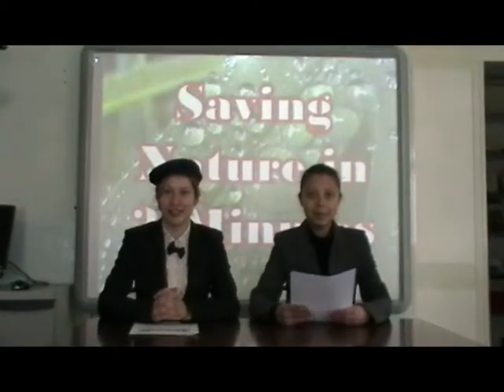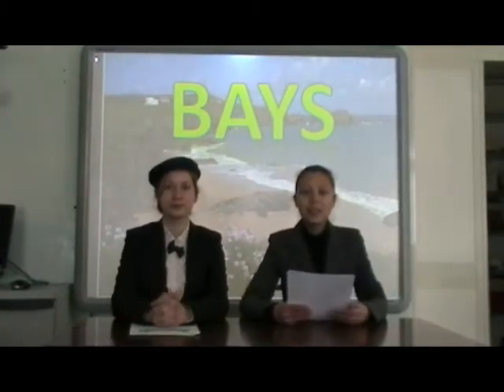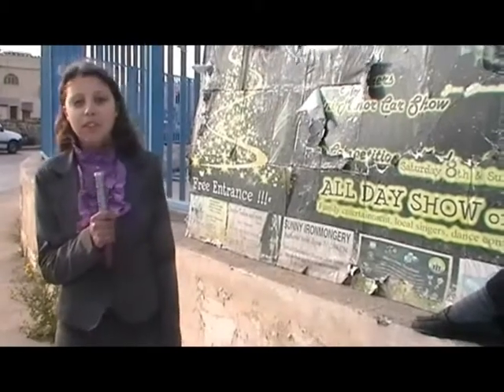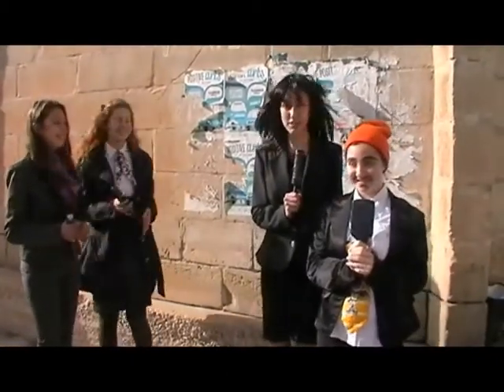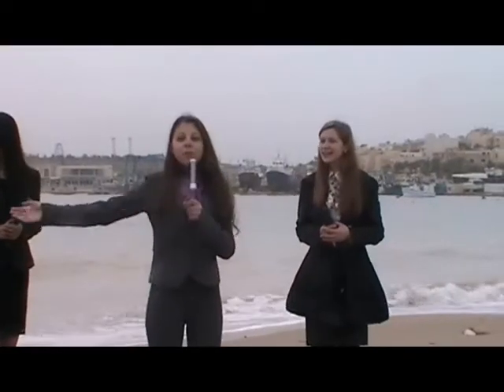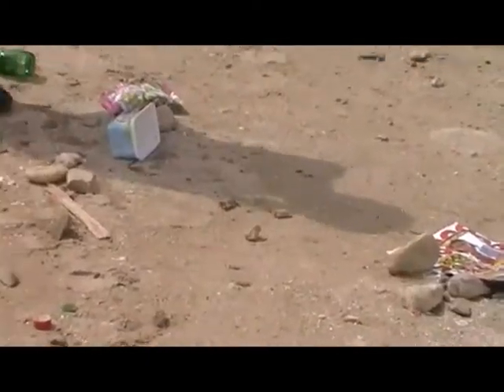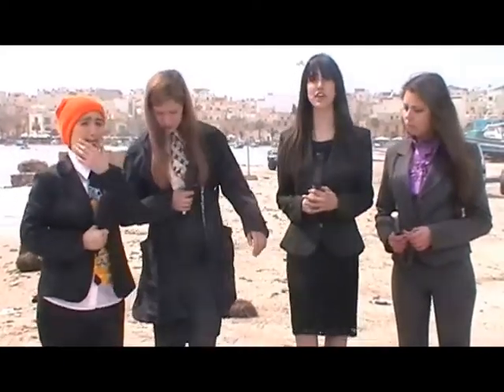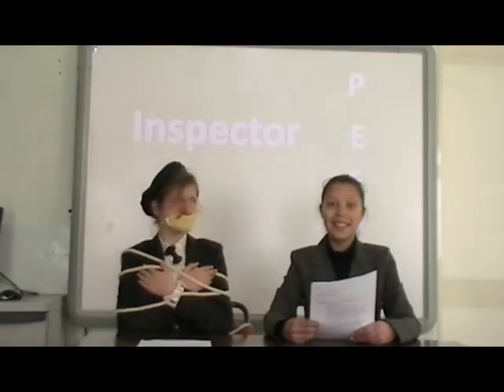Saving Nature in 3 minutes- Full Version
Four students, disguised as Inspectors, take their audience on a trip across the Maltese Island in hopes to reveal the shocking consequences simple and, at first glance 'innocent', activities may have not only on humans, but on the eco-system as a whole. Moving from one location to another, our aim was to show our viewers that the horrible scenes seem to follow us no matter where we go, remaining  as traces of human activities that leave behind an ugly scar on the beautiful face of Nature, which will continue to grow, replacing other living creatures until it is too late to take responsibility. Through this project, we hope to open the eyes of the people around us and deliver a message to all generations - "We are ready to take action and as your children we hope that you will join your forces together with ours and give us the opportunity to live in a clean environment".

With the aid of professional attires and comic personalities, we attempted to create a refreshing and yet educational 3-minutes-long film, which would be suitable for viewers of all age.